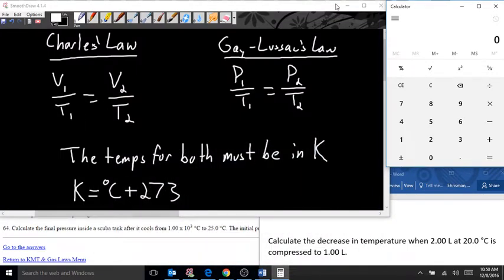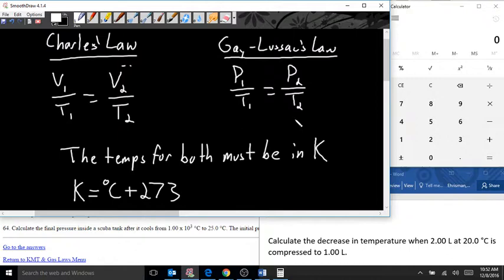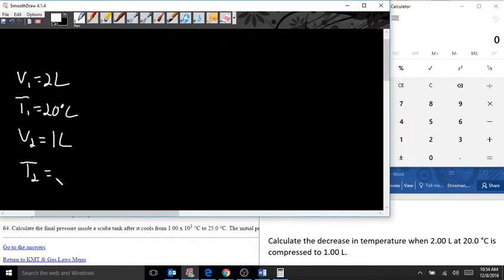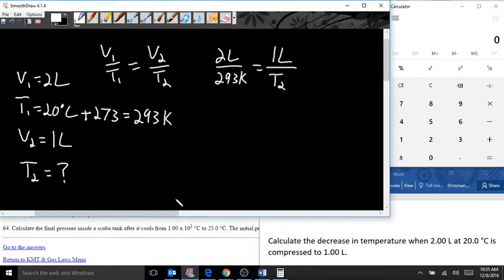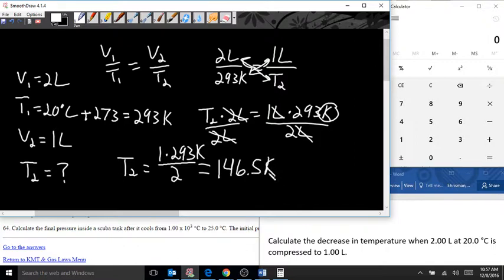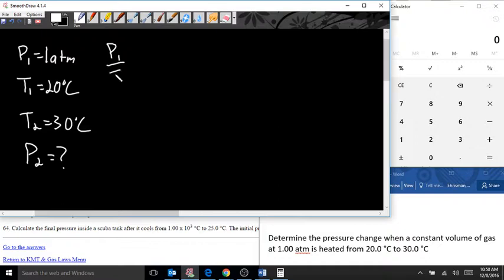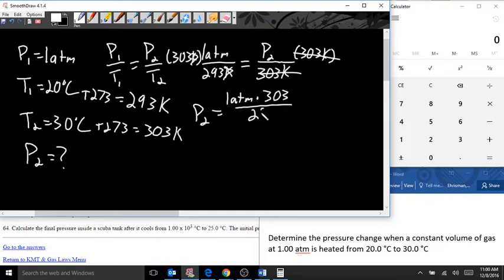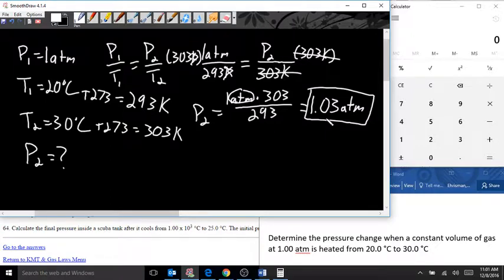Charles' and Gay Lussac's Laws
Taking a look at how temperature changes volume or pressure (when the other is kept constant).